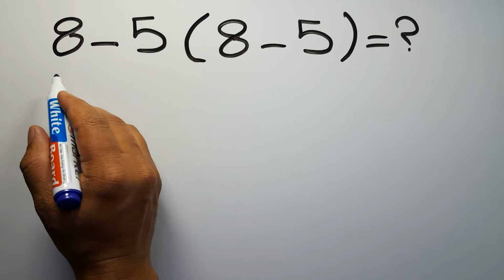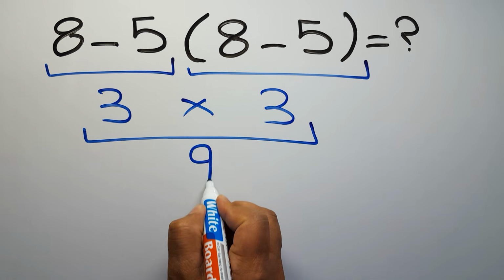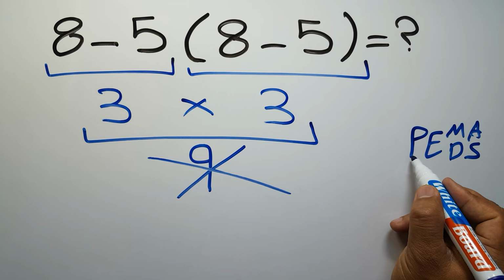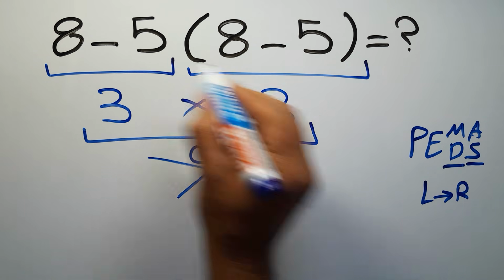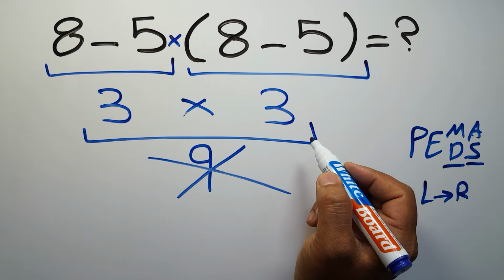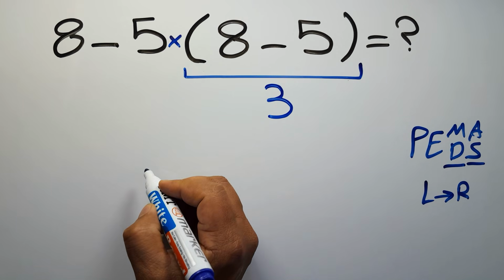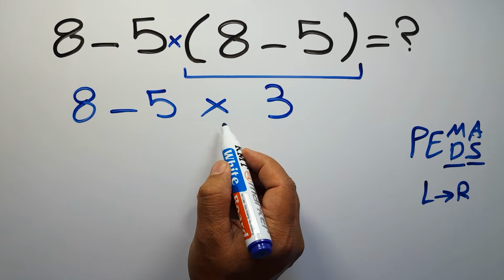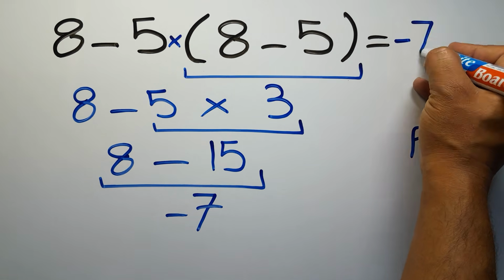8-5(8-5) the answer isn't 9! This Math Problem Tricks Everyone!